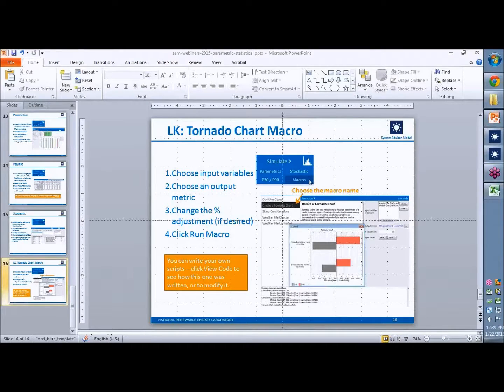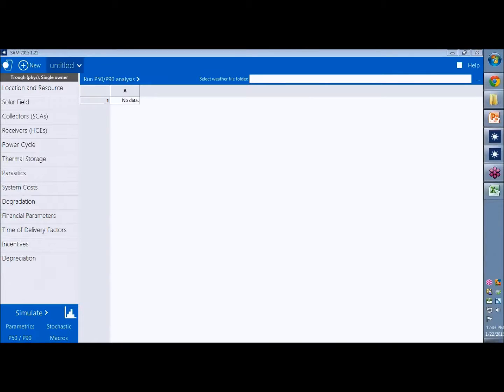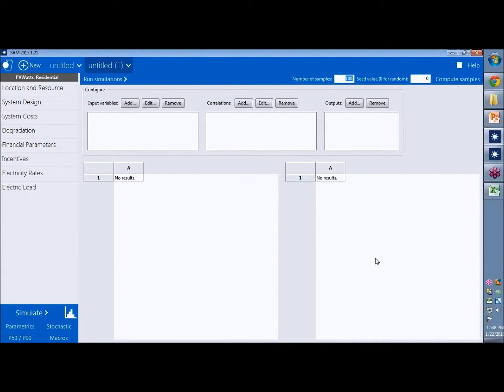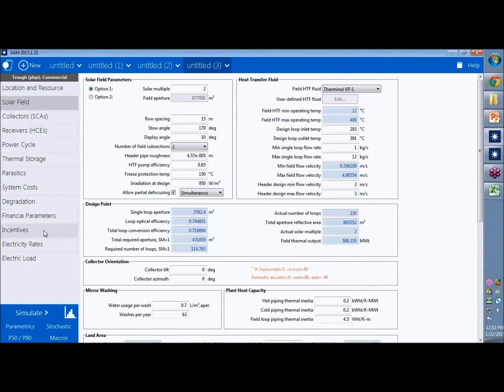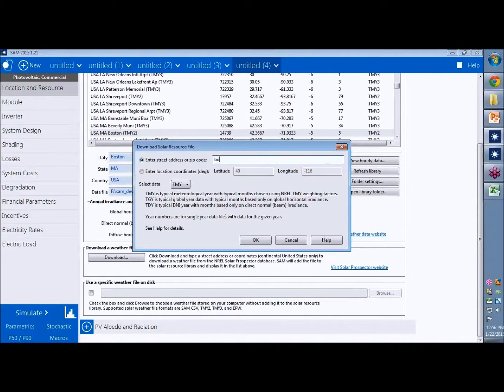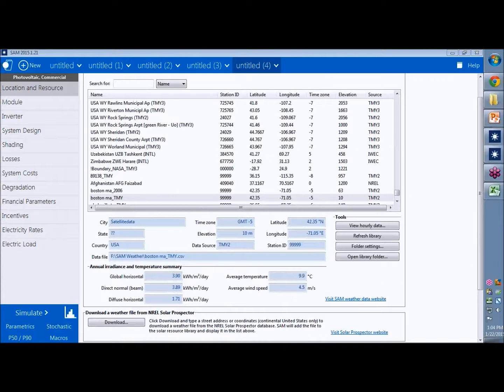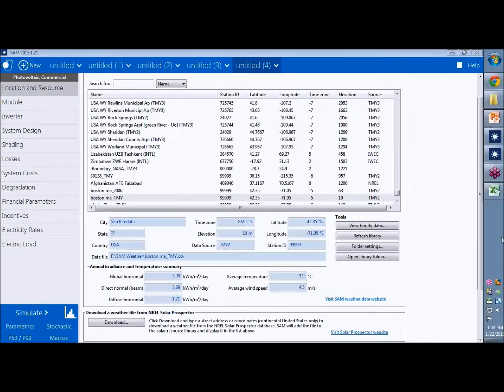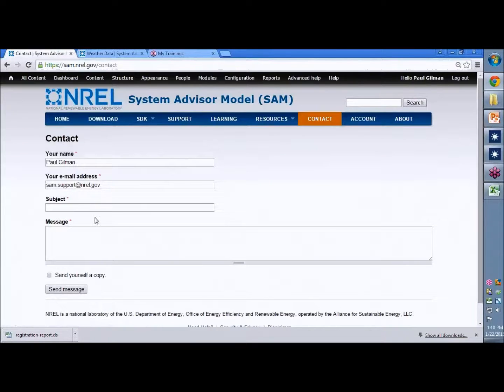Parametric and Statistical Analysis in SAM 6: Q&A Session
The question and answer session that followed the webinar. Questions were wide-ranging, and only one or two were about the webinar topic, so we've posted them here separately from the other recordings.